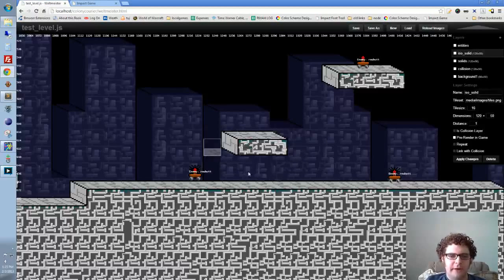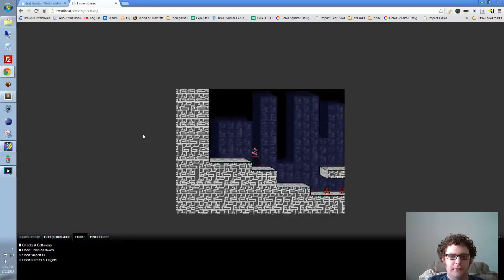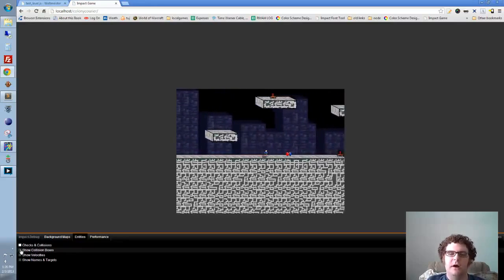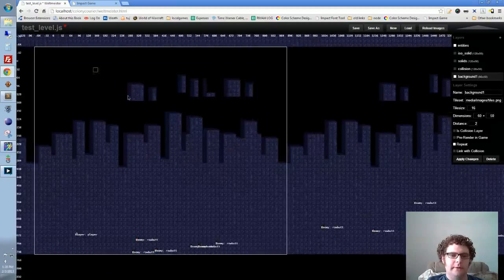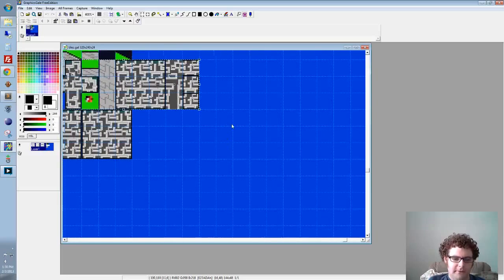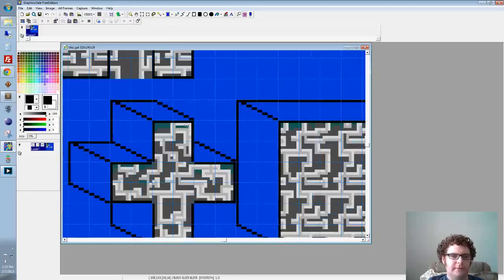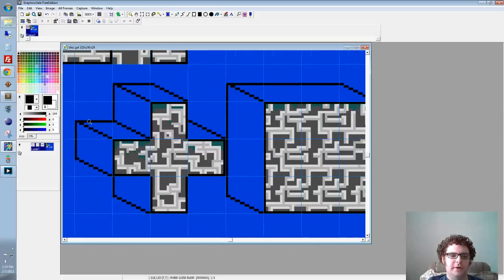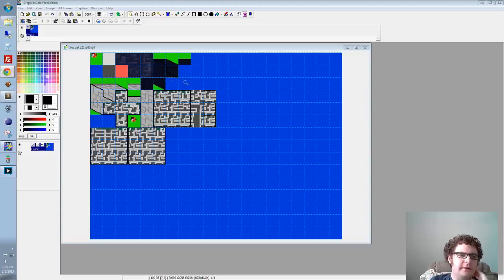Episode 4 Highlight: Isometric Tiles and Parallax for 2d platformers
In this highlight I show how I add visual depth to my 2d game with isometric tiles and the entity offset properties. I also demonstrate how to create parallax effects with the impactJS framework.